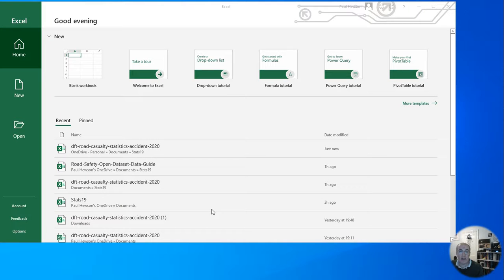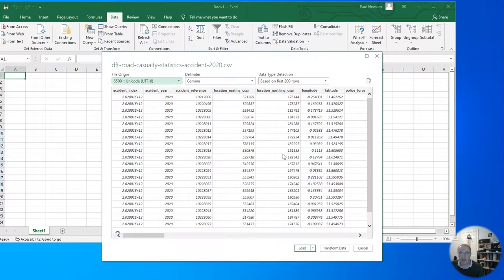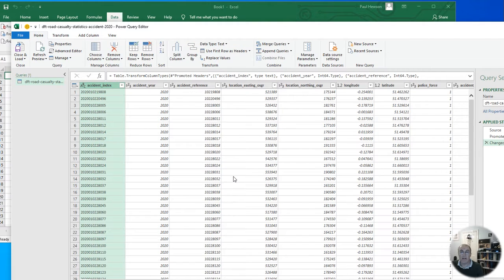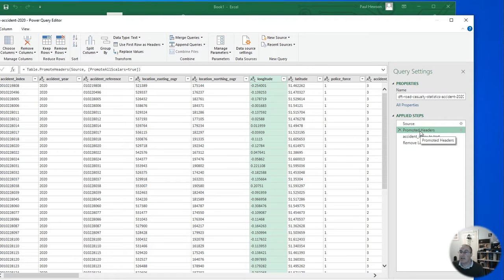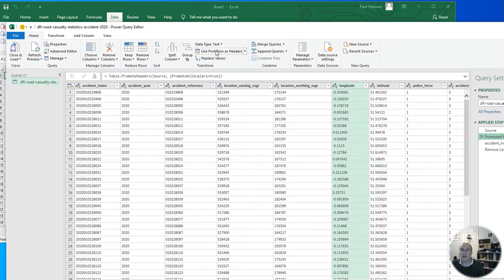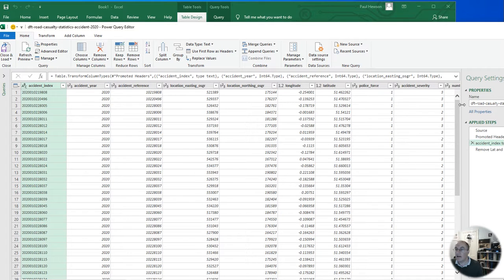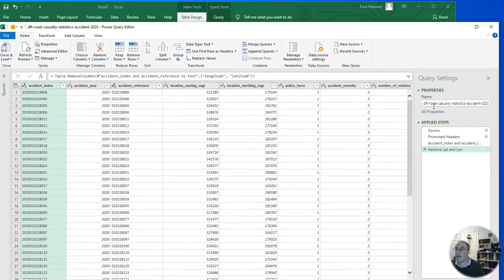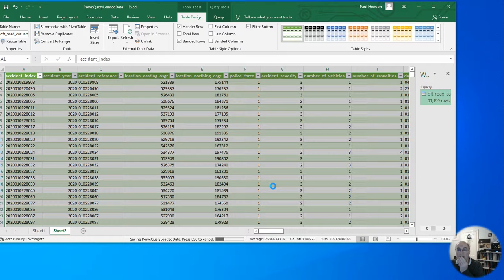Excel: The case for PowerQuery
Uses PowerQuery to load the Stats19 accident data from 2020, and hopefully explain why using PowerQuery is good for automating routine data processing as well as good for quality assurance.